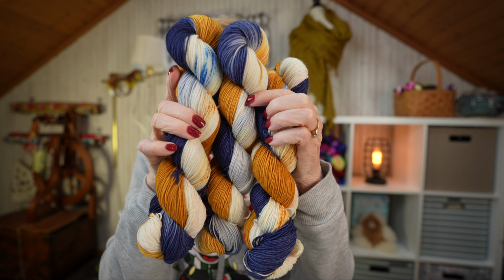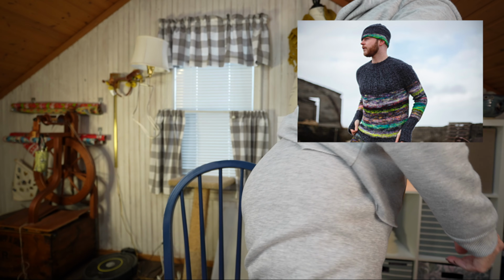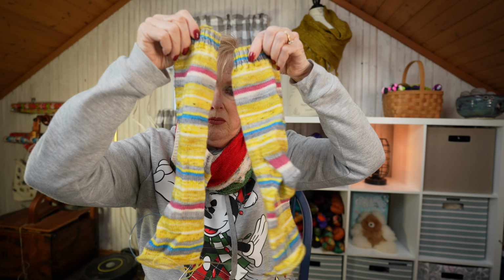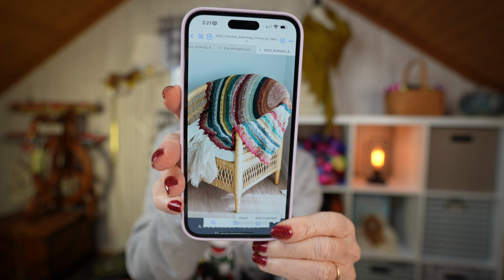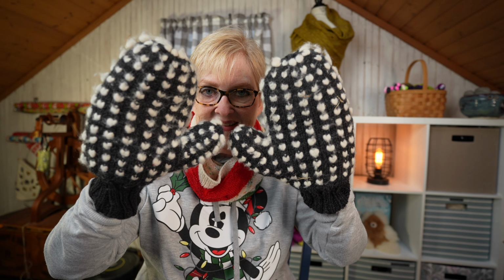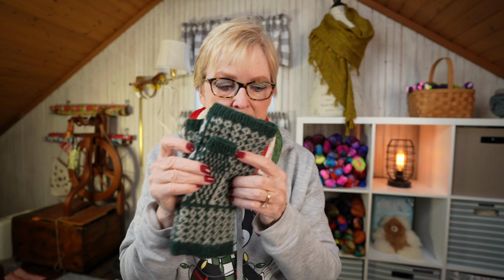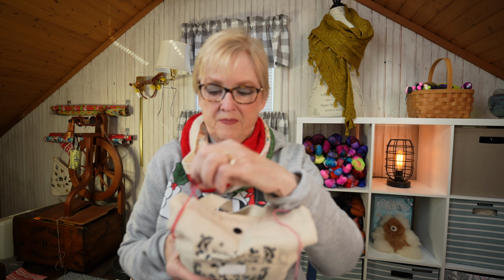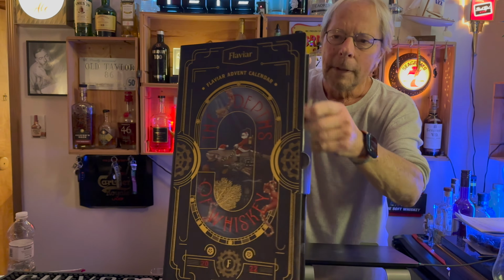Knit Style Podcast Episode 319--Favorite Hand Knit Mittens! 🧤🧶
Take 30% of fall and spring collection yarn with HOLIDAY30. Christmas collections and 25 mini- skein sets not included in the discount. FREESHIP discount cannot be combined. HOLIDAY 30 discount is active until January 1, 2023 while supples last.

Hand Warmer:

Donna's Etsy Shop

Stopfgarn heel reinforcing yarn: